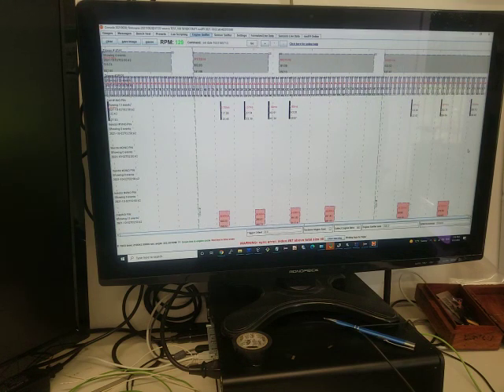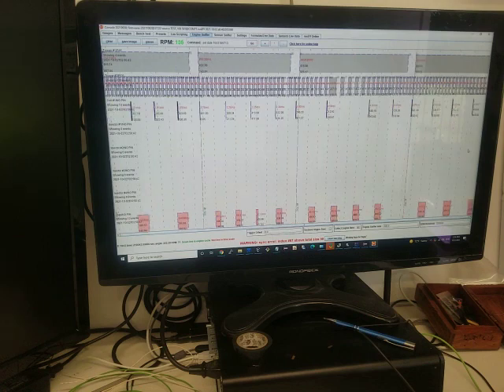rusefi discrete VR decoder by Matt honda obd1 test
more info and composite tooth log